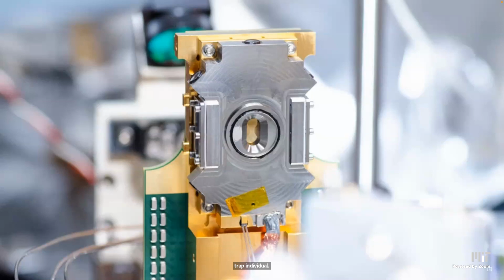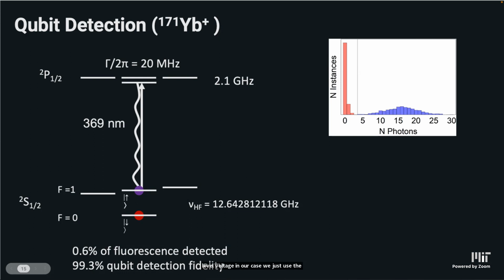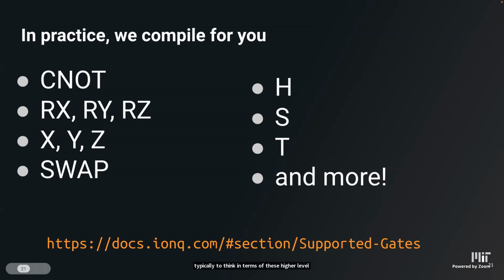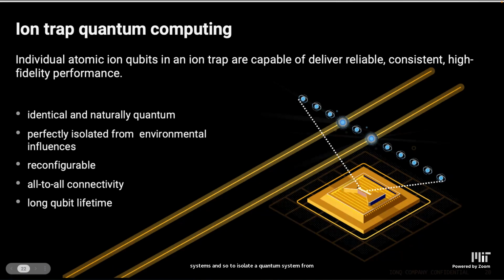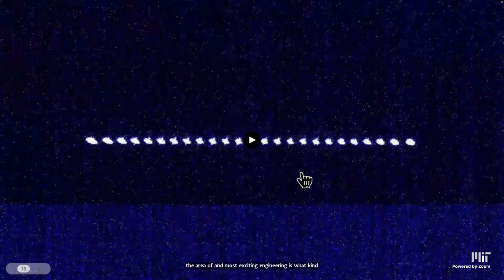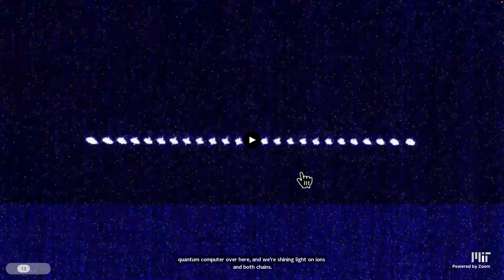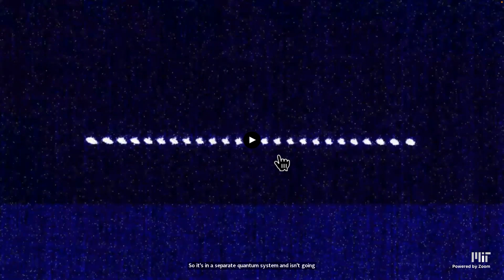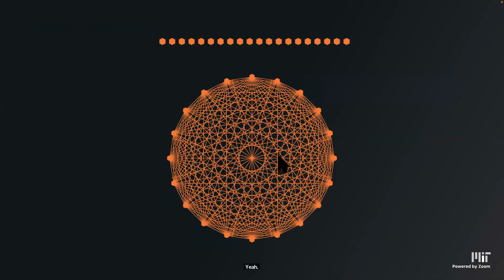IonQ In-Person Workshop | MIT iQuHACK 2023